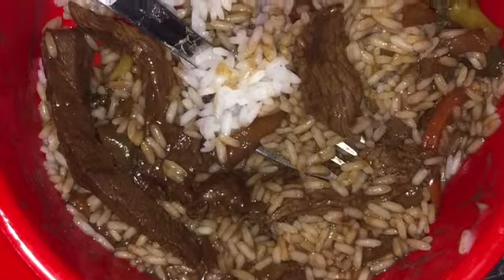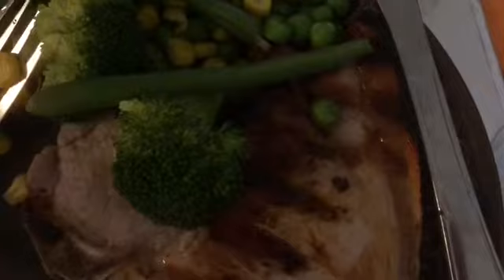Dinner meals for the week | 29 April - 6 May